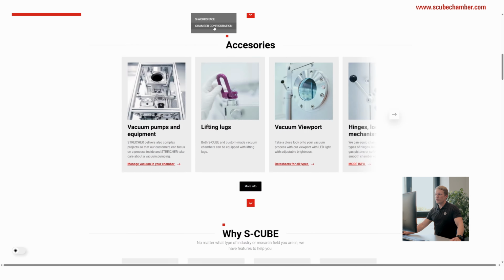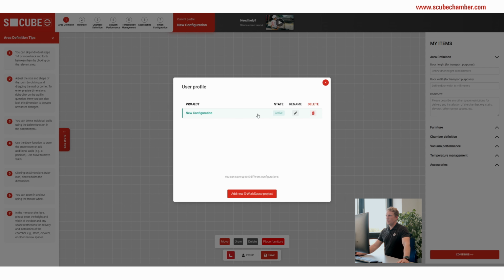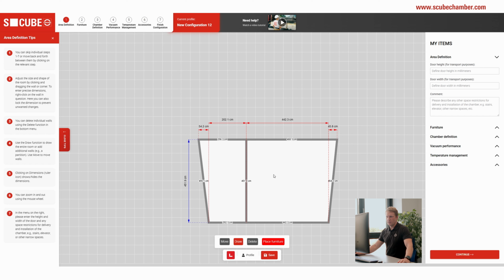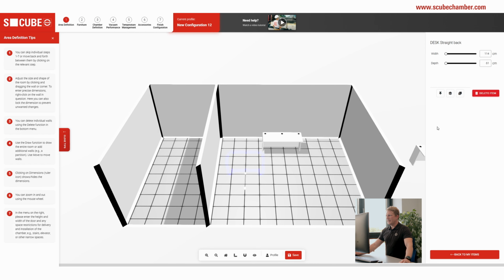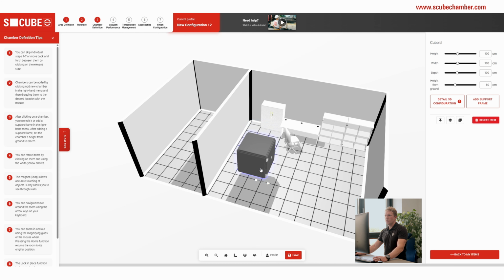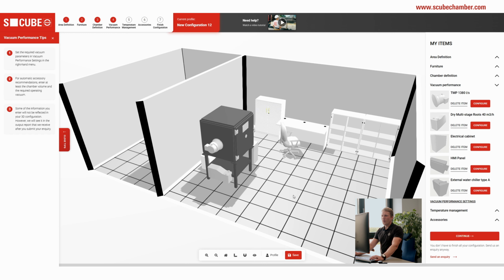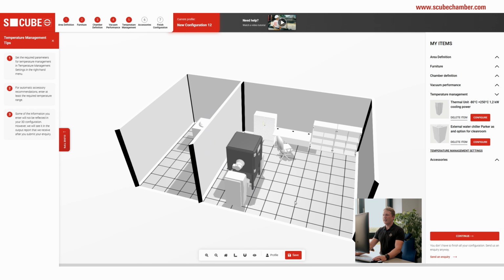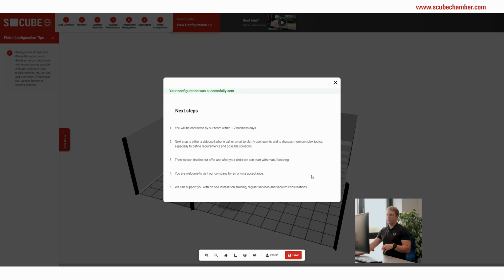ONLINE CONFIGURATOR S-WORKSPACE AT SCUBECHAMBER.COM – TUTORIAL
You know what you need from your vacuum system. Whether in the space, semiconductor, or other industries. And we know how to make it happen. Just share your ideas or requirements — and we’ll deliver a solution precisely tailored to your needs. and let us turn your vision into reality.

00:00 Getting Started with the Configurator
02:29 Area Definition
03:20 Furniture
04:40 Chamber Definition
06:11 Vacuum Performance
06:59 Temperature Management
08:04 Accessories
09:13 Finishing the Configuration